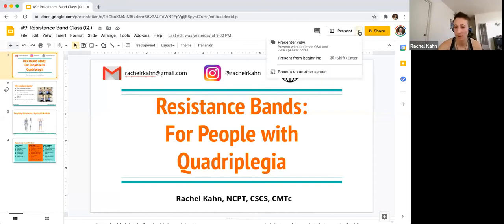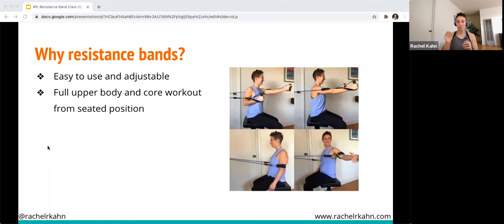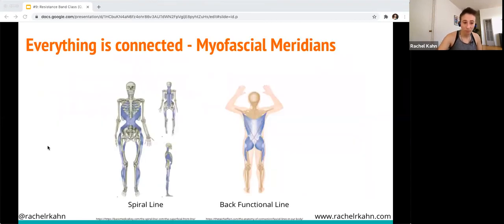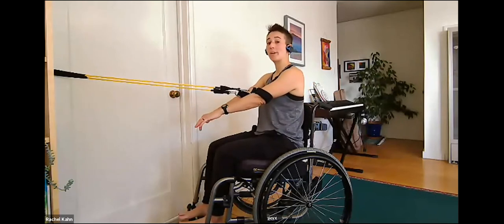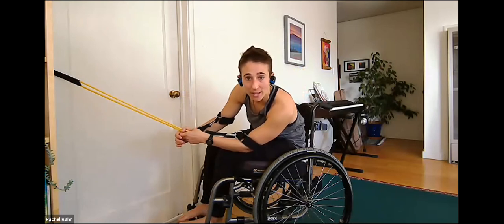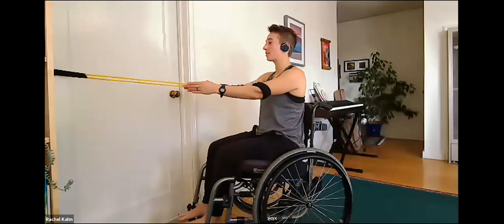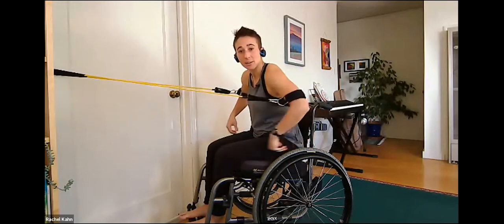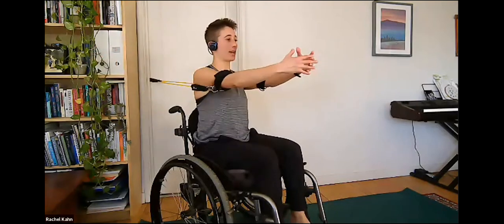FOR QUADRIPLEGICS: Using resistance bands to exercise your Full Upper Body and Core - March 16, 2020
Are you looking for a full upper body and core workout from your wheelchair without all the fuss or fancy equipment? Then this class is for you! A simple set of resistance bands can go a long way. Rachel will teach 15-20 exercises with multiple variations, progressions, and modifications.

Rachel will explain which exercises target certain muscles including your deep core muscles, abdominals, shoulders, chest, and back. This class will be a great foundation for a home program you can do with minimal equipment from a seated position. Pick and choose which exercises are appropriate for you or try them all.